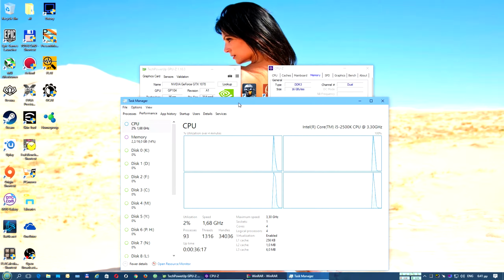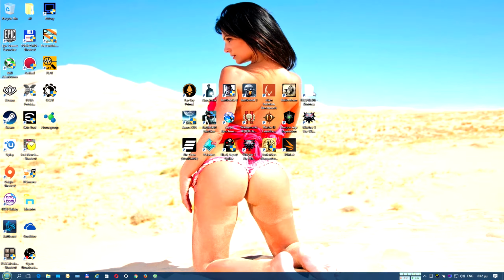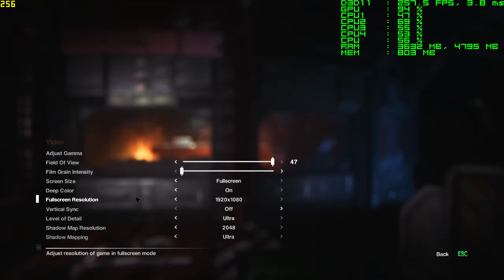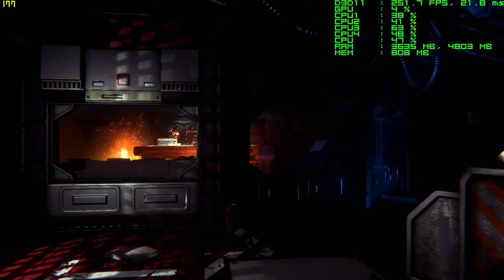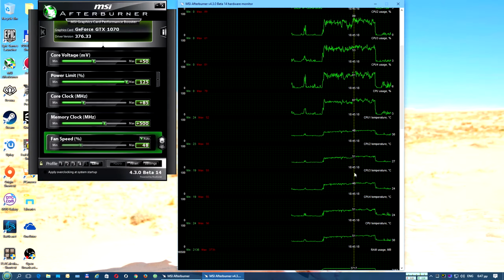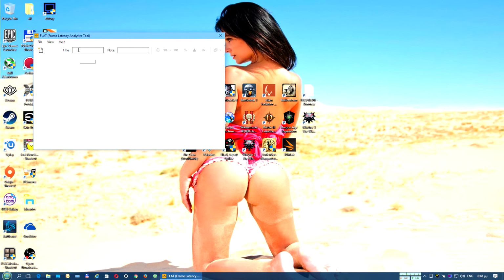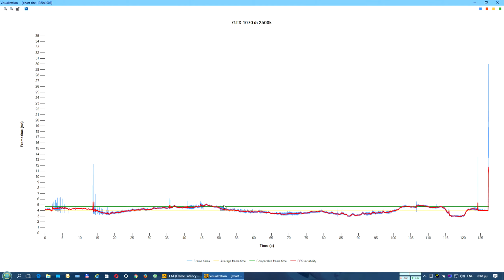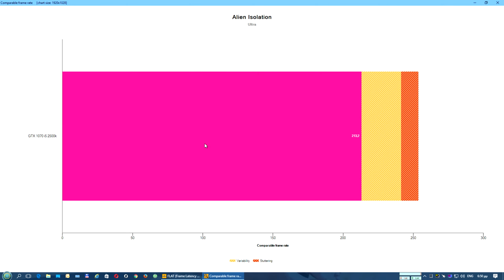Alien Isolation 1920X1080 Ultra GTX 1070 @2Ghz CORE i5-2500k@4.8GHz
Rig Specs:

Case: Coolermaster HAF 932
Mobo: Asrock P67 Extreme 6
RAM : 2X8GB TEAMGROUP Vulcan DDR3-2400 PC3 19200 CL 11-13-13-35
CPU : Intel Core i5-2500k
CPU cooler : Noctua NH D14
GPU : KFA2 /Galaxy GTX 1070 EX
PSU : Coolermaster Silent Pro 1000W